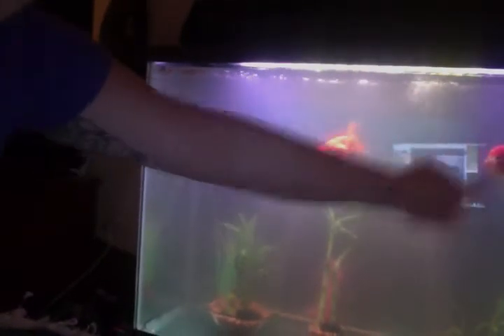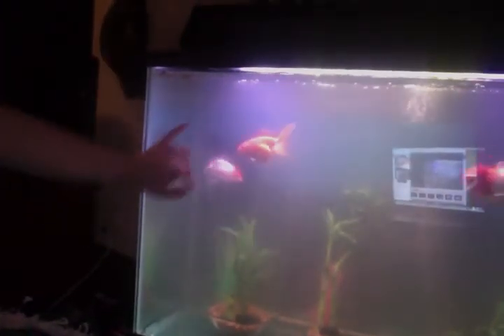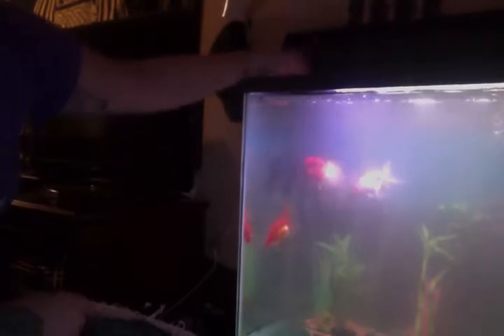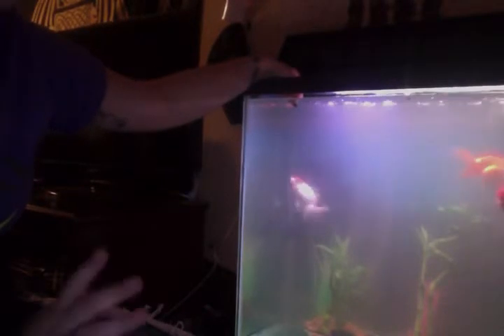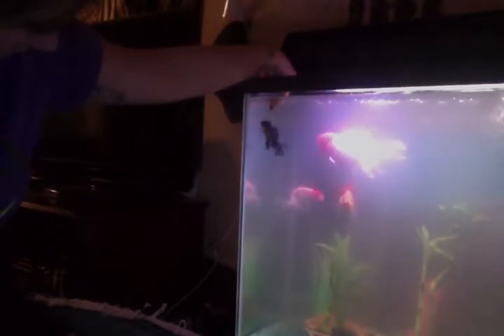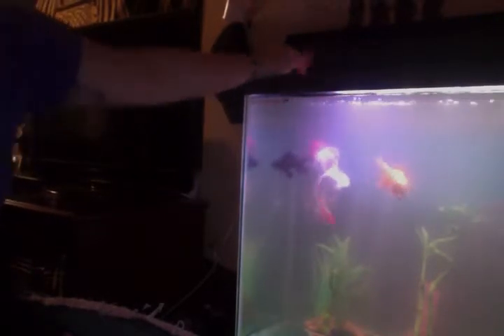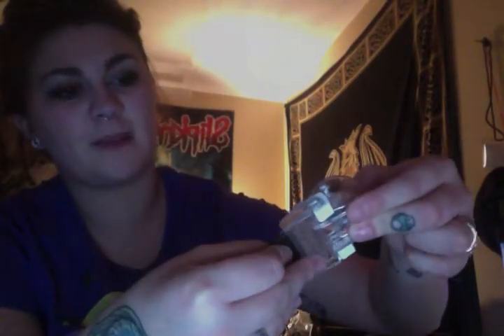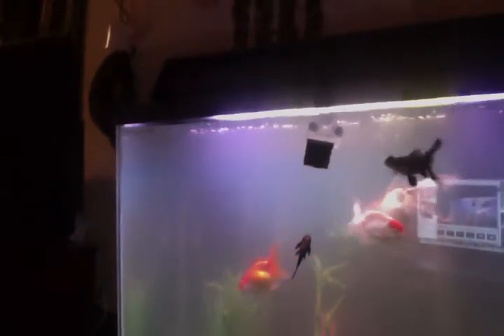properly feeding your fancy goldfish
how i get my fish so big and how i properly feed them. i apologize for my voice being of from my mouth. lol im aware